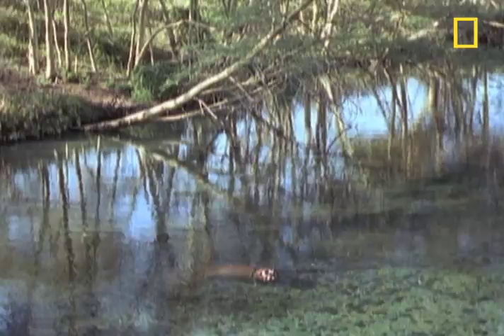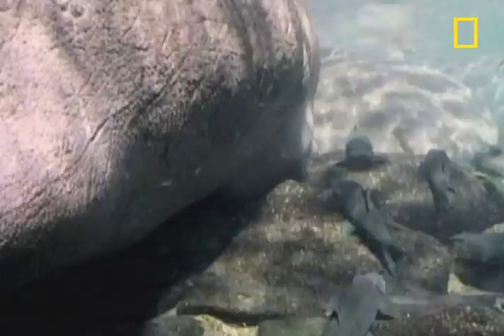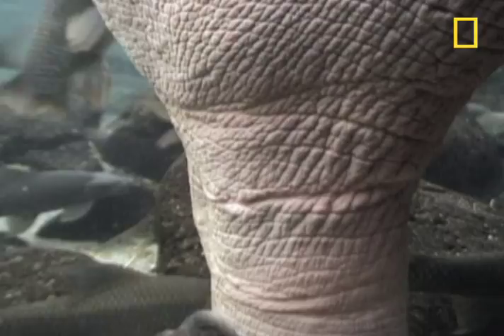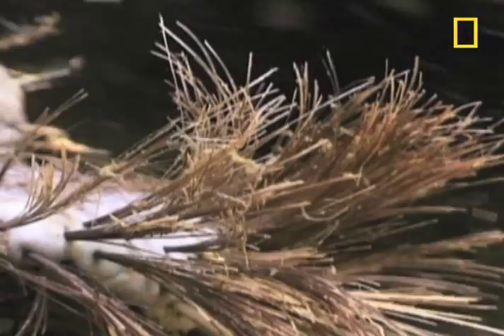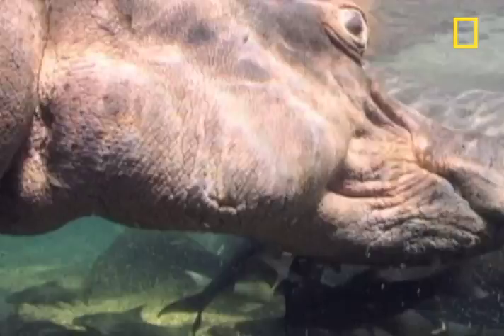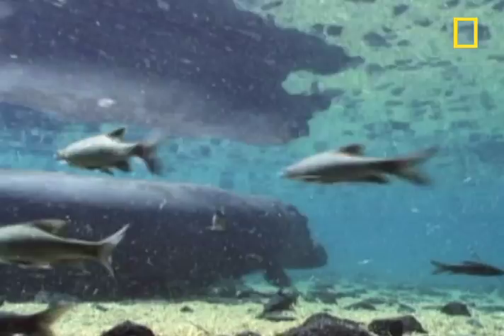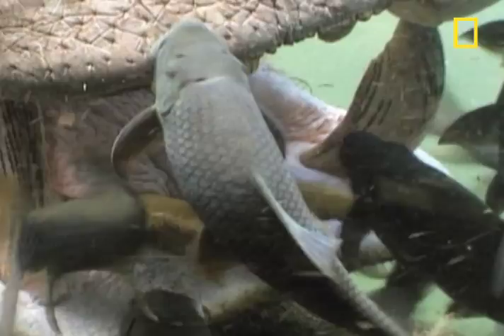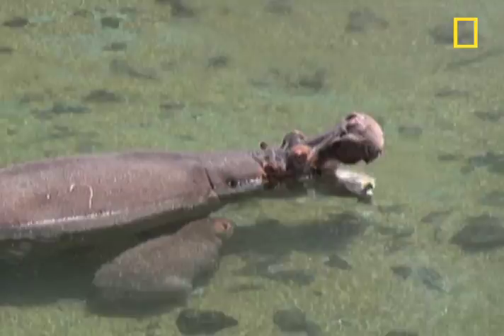Welcome to the Hippo Spa | National Geographic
At this full-service "hippo spa," a swarm of hungry cleaner fish cleanses a hippo of dead skin, parasites, and even dung.